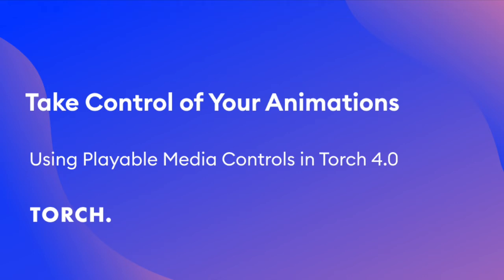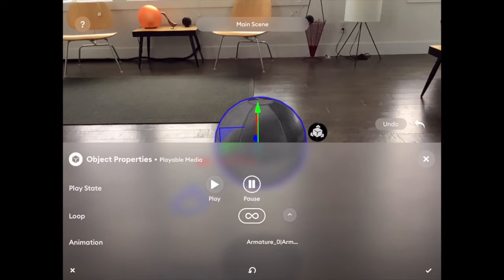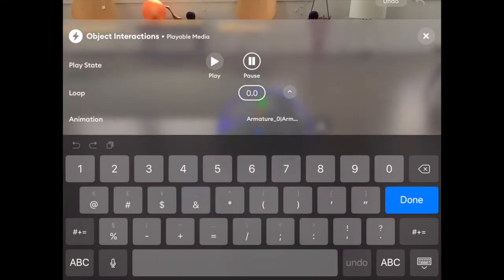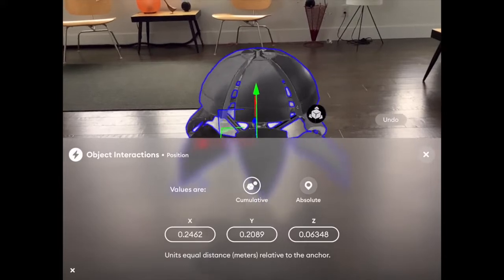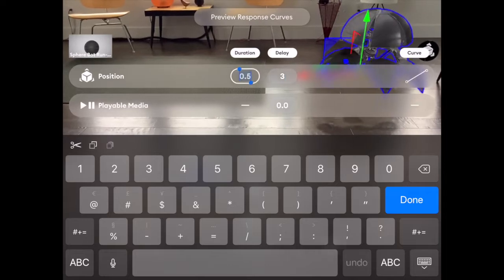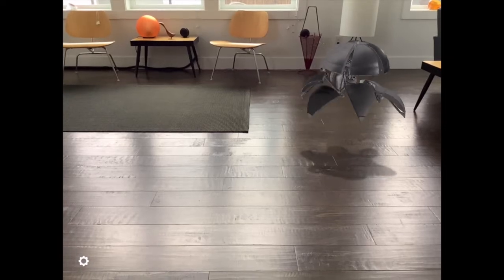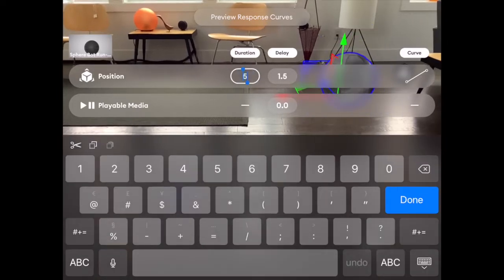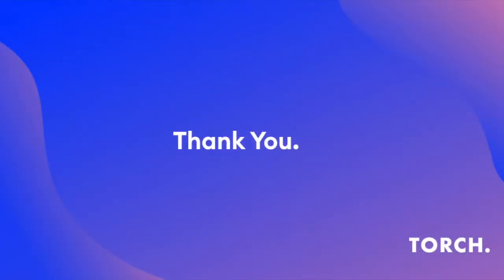Control Animations in Torch 4.0 with Playable Media Responses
Use the Playable Media feature (new in Torch 4.0) as well as interactions to give users control of the animated models.

Credit: